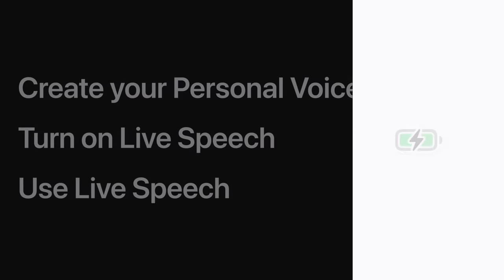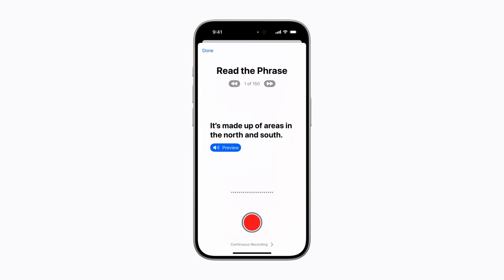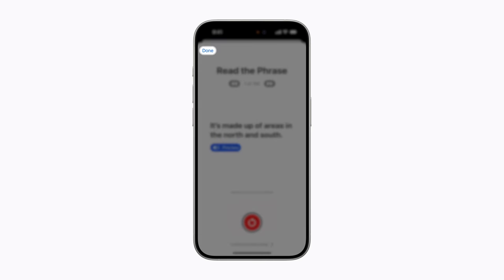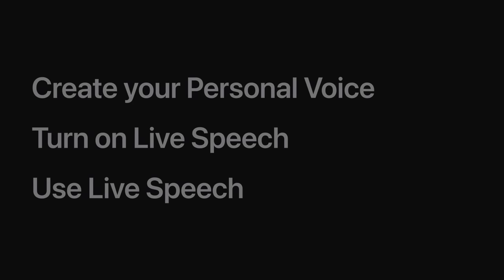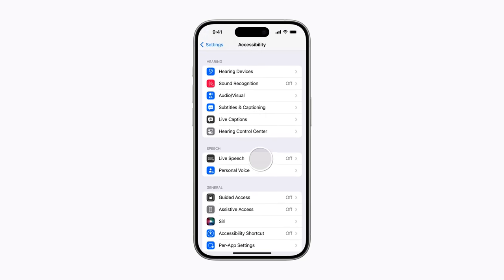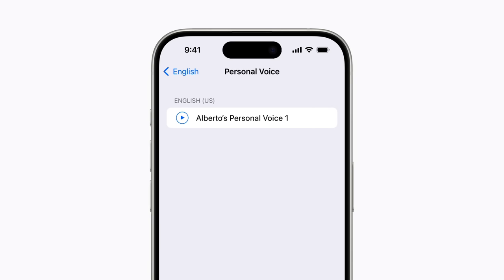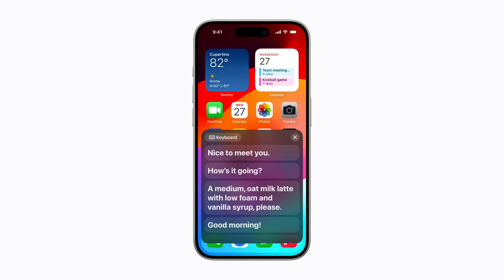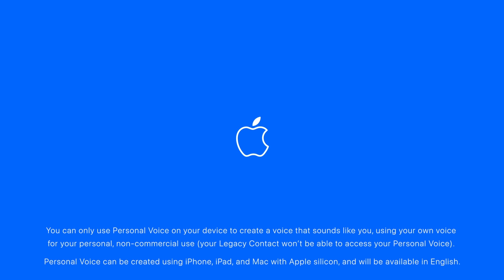How to set up and use Personal Voice and Live Speech on iPhone and iPad | Apple Support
Create a voice that sounds like you if you are at risk of speech loss, to help communicate with your friends and family, so you can type out what you’d like to say using your iPhone, iPad, Mac, and Apple Watch. Learn how to set up Personal Voice and use it with Live Speech.

Use Live Speech on your iPhone, iPad, Mac, or Apple Watch